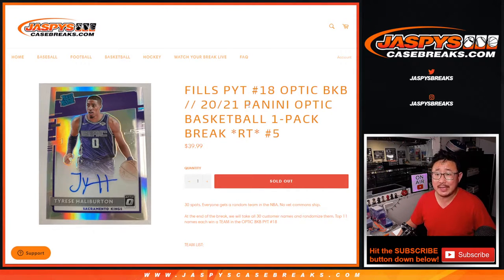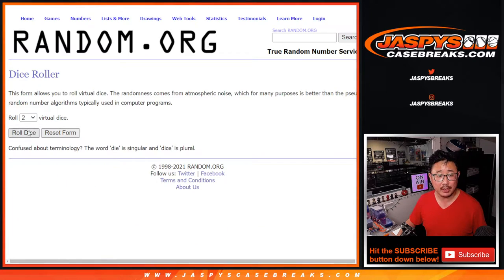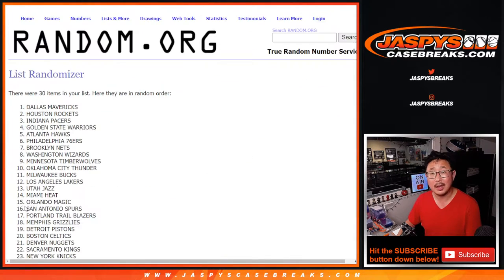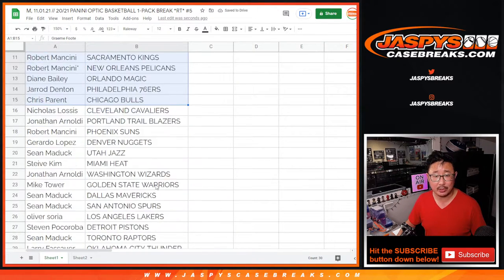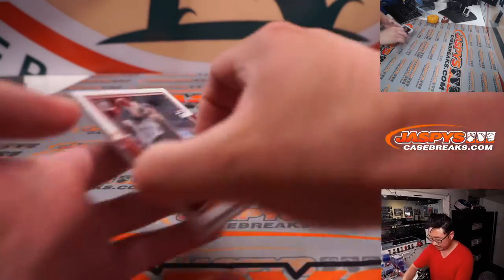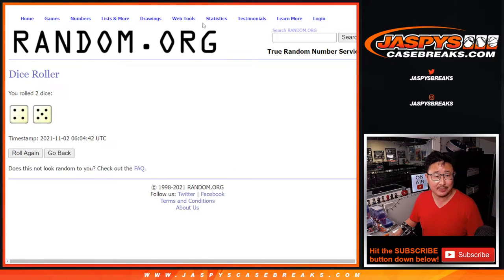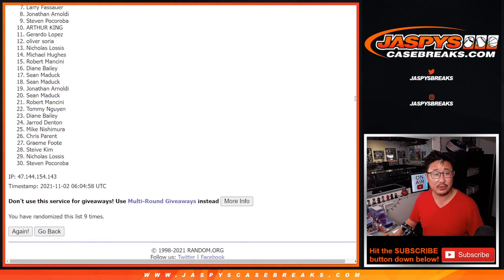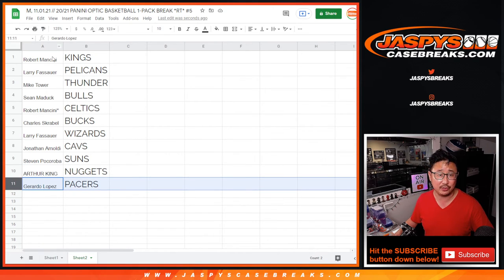M, 11.01.21 // 20/21 PANINI OPTIC BASKETBALL 1-PACK BREAK *RT* #5